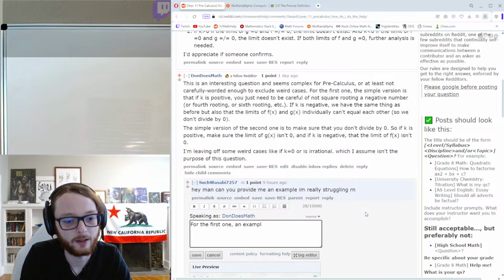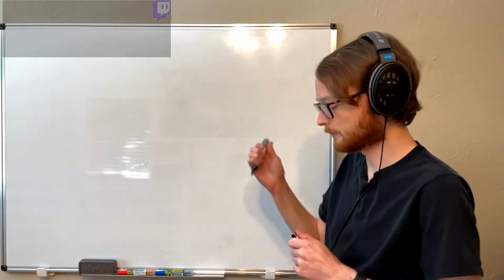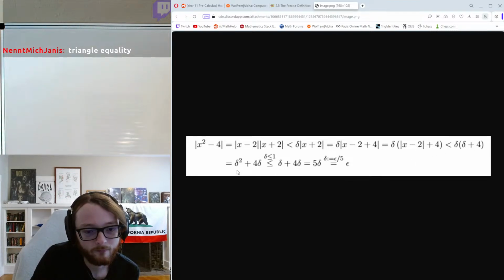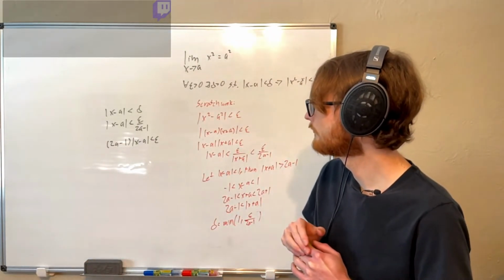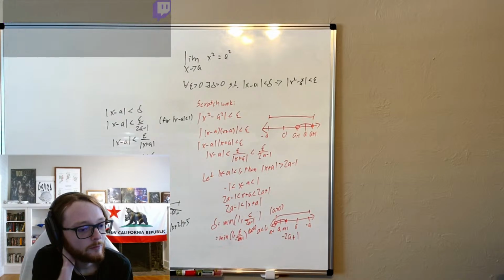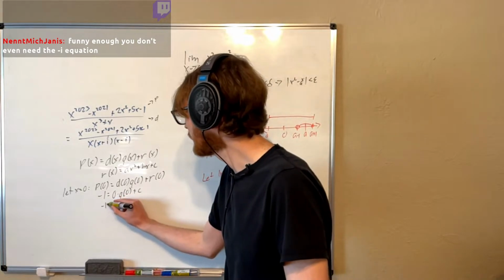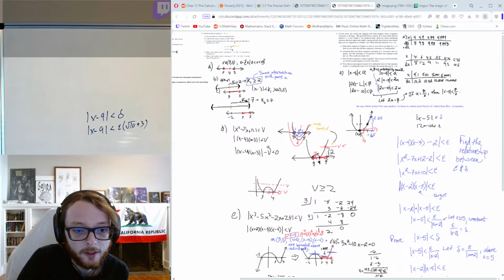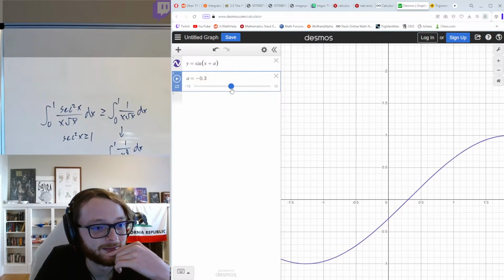Finding Remainder After Polynomial Division, Integral Comparison Test | Math VOD 2024-03-16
The VOD of my livestream on March 16, 2024.

00:00 Existence of Limit to Power
12:29 Linear Algebra Studying
22:34 Real Analysis Studying
02:23:56 Finding Remainder of Polynomial Division
02:57:20 Real Analysis Studying 2
03:21:52 Integral Comparison Test
03:38:29 Trig Phase Shift Meaning